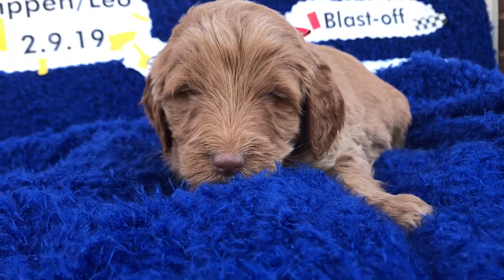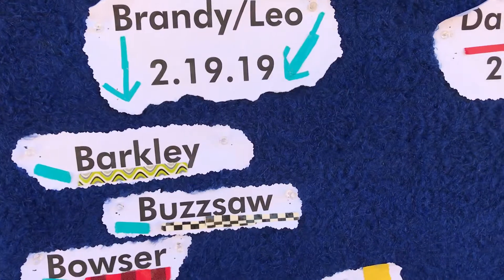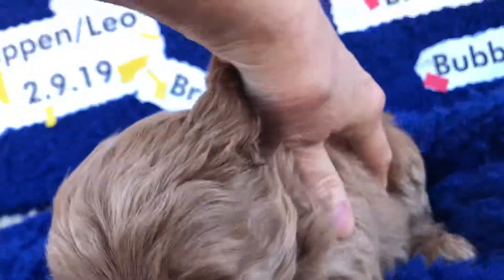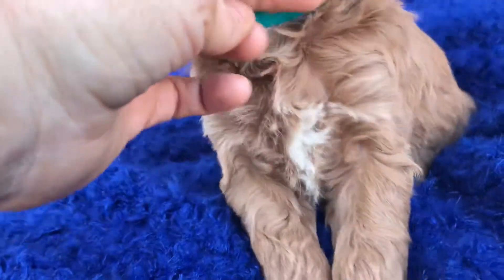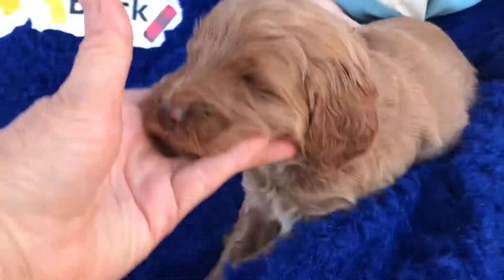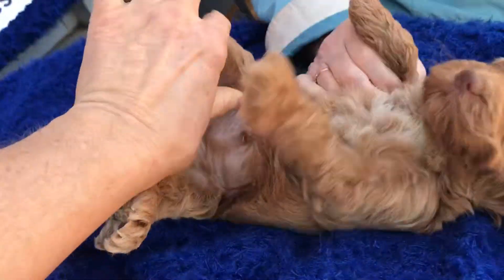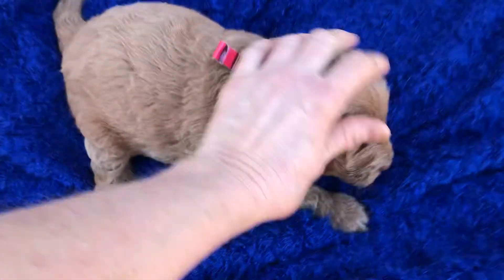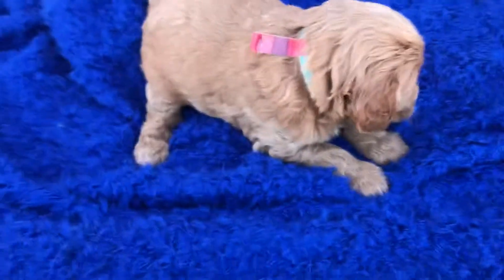Bowser the Mini-Doodle Blue collar/red tag